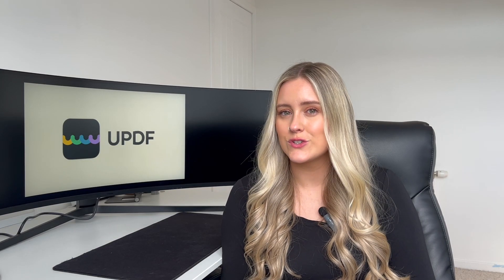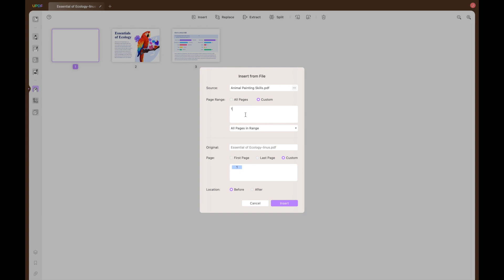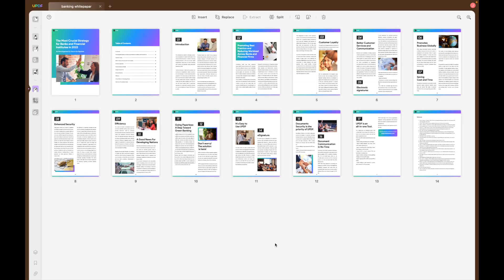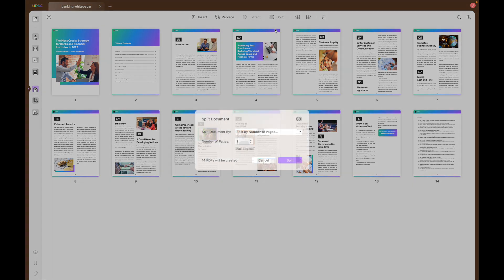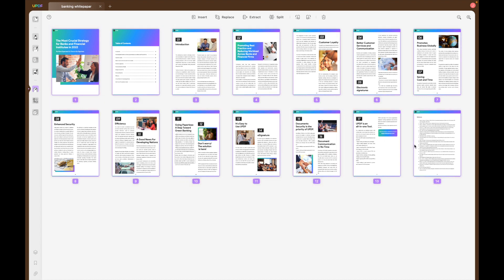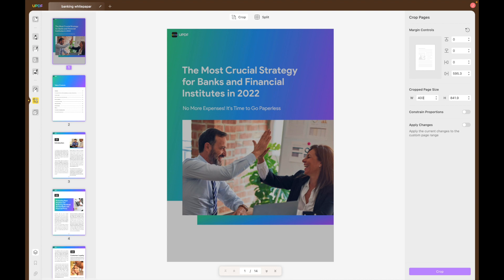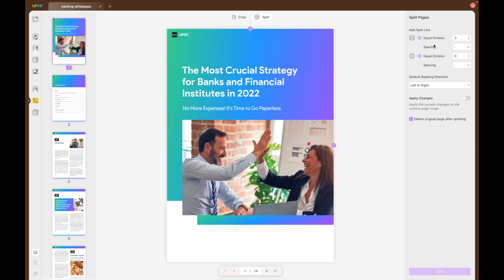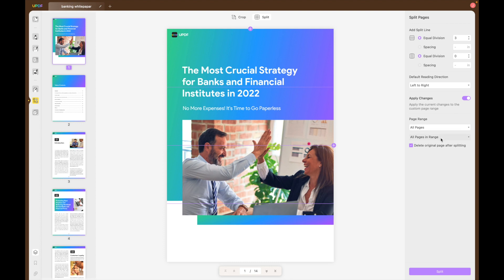How to Organize PDF Files with an Extremely Easy Guide?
Do you want to learn how to organize PDF pages for better content management and accessibility? UPDF has the solution for you with its all-in-one PDF organization tool for optimized PDF handling. Throughout this video, you will learn how to utilize this PDF organizer to make your PDF content more accessible. Using this tool, you can insert any PDF file or blank pages to add new information to outdated documents. Other than that, you will get the opportunity to learn different ways to crop out pages using this PDF page crop. We will also help you learn about the PDF page extraction feature for improved file navigation. Upon watching the full video, you will become an expert at handling PDF pages without any hassle.

Chapters:
00:03 Introduction
00:39 Insert Pages to PDF Files
01:38 Extract and Split PDF Files
02:50 Rotate and Crop PDFs
05:23 Conclusion